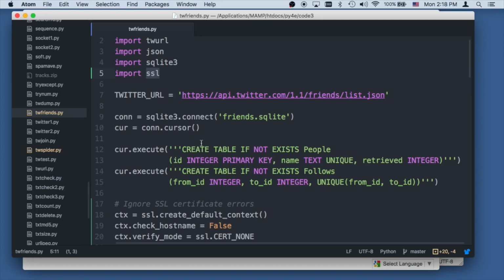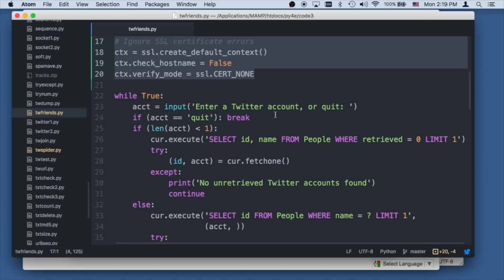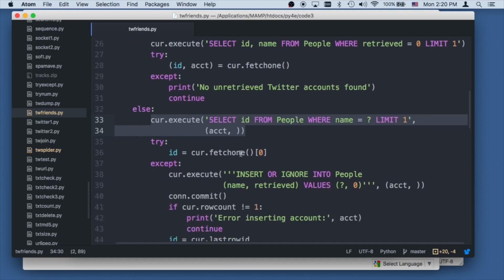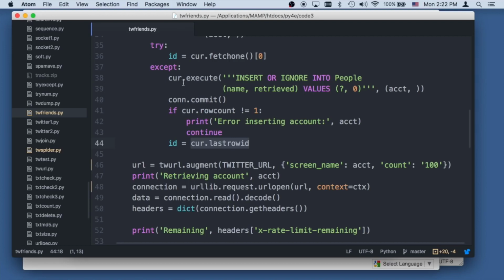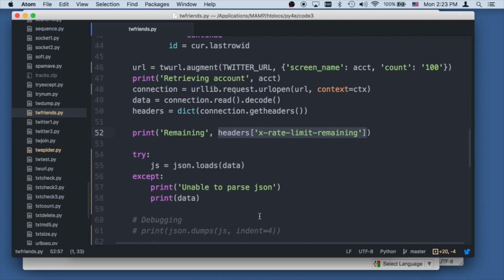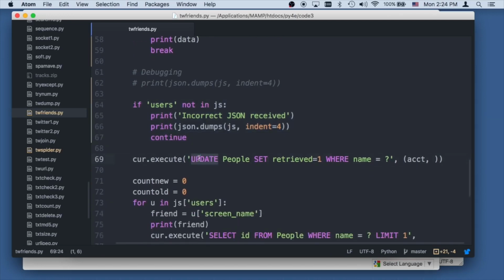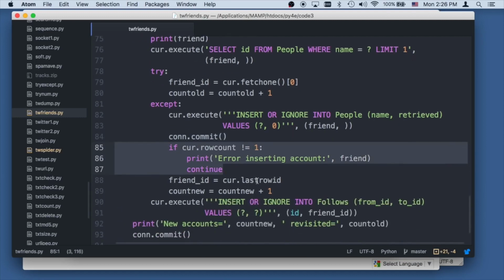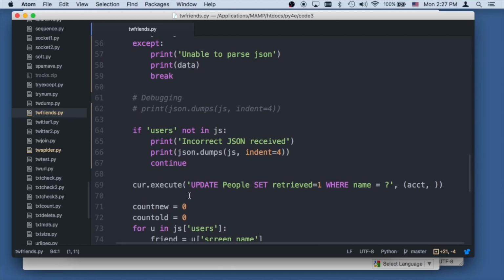Python for Everybody - sqlite 10 Minutes Videos 069